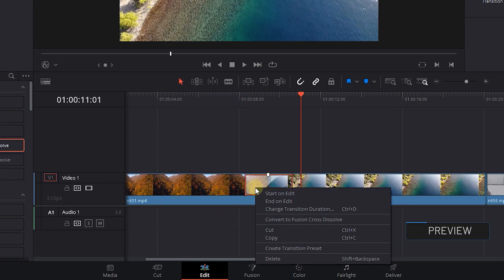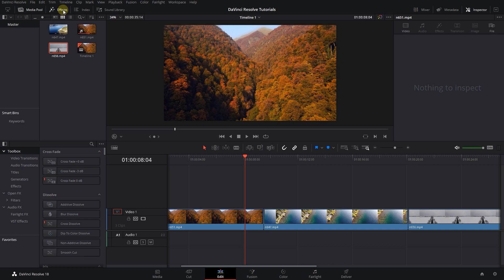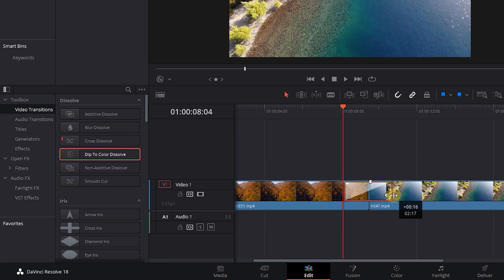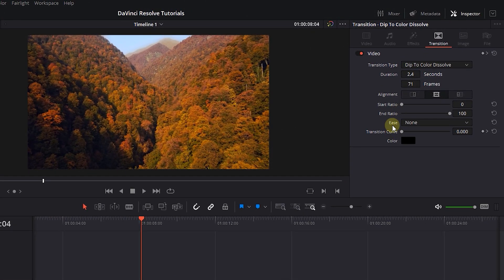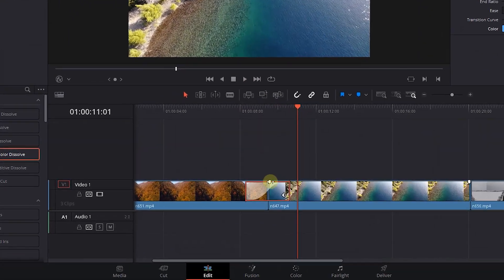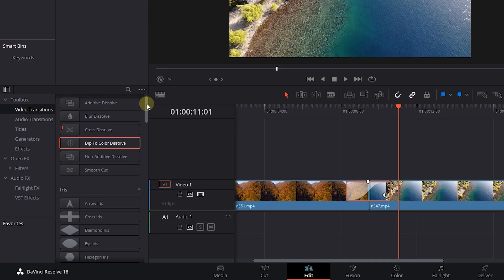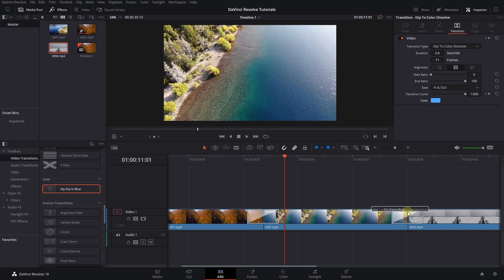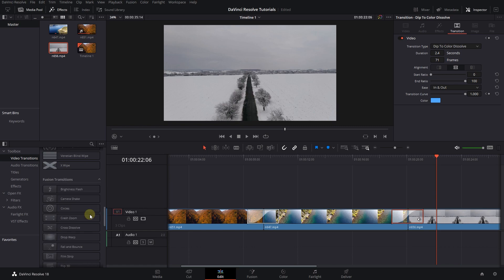How to Create Transition PRESETS to Use Them Multiple Times in Davinci Resolve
Simplify your editing in Davinci Resolve by creating custom transition presets. Easily adjust transition properties, right-click to create and name your presets, then conveniently access them from the "User" section in video transitions for efficient re-use.

How to Create Transition PRESETS to Use Them Multiple Times in Davinci Resolve Chapters:
00:00 Intro
00:13 add a transition to video
00:25 change transition properties
00:35 create transition preset in resolve
01:03 delete transition preset

To get started, simply follow these steps. First, add the desired clips to your timeline. Then, navigate to the effects panel and click on the video transitions option. From here, you can drag and drop the dip to color transition between your clips in the timeline. However, if you wish to customize the transition properties and use it across different clips, simply drag the ends of the transition to adjust its duration. Additionally, you can select the transition and go to the inspector to set ease to "in" and "out", giving your transition a smooth and seamless appearance. Moreover, you can modify other properties of the transition based on your specific preferences.

Now comes the time-saving part. Right-click on the transition and select "Create Transition Preset". Give your preset a name and click "OK" to save it. By doing this, you will find a new section called "user" in the video transitions panel. This section will contain all the transition presets you have created. To apply a preset, simply drag and drop it between your desired clips. Conversely, if you wish to delete a transition preset, right-click on it and select "delete transition preset". By utilizing this method, you can optimize your editing process and effortlessly use transition presets multiple times, achieving greater efficiency and productivity in DaVinci Resolve.